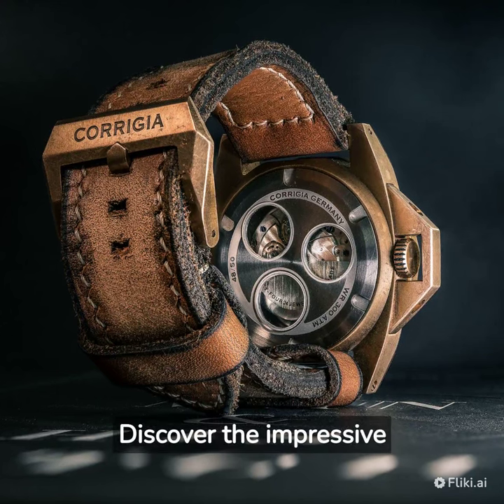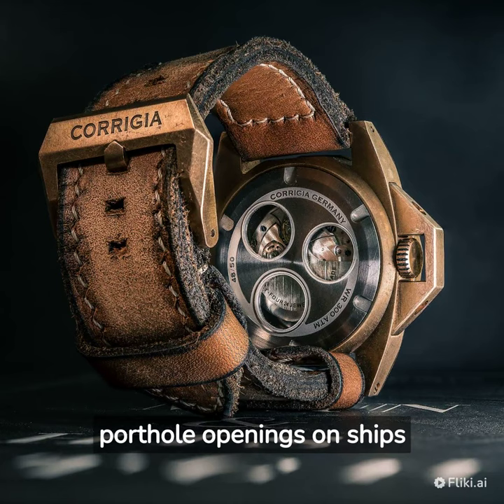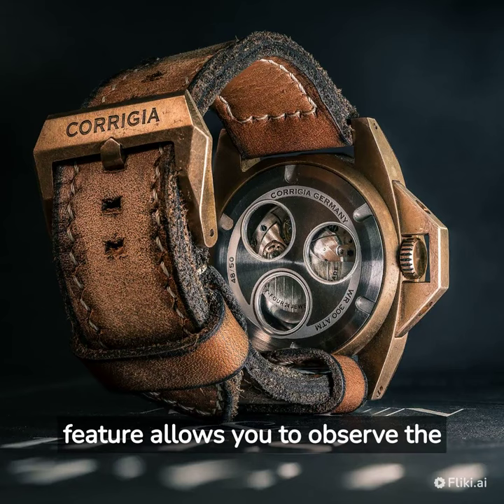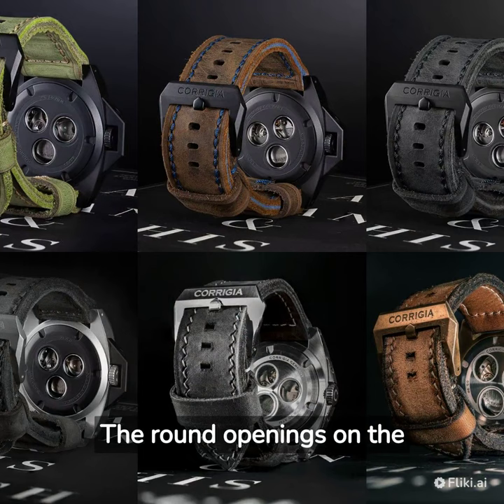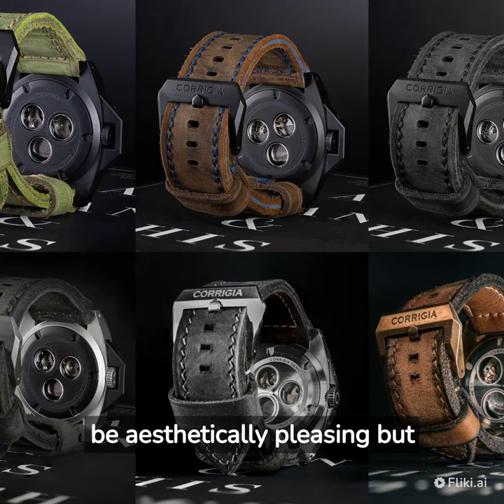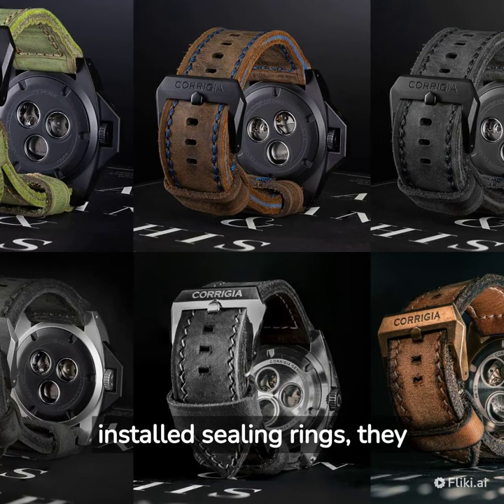Discover the impressive back of the Corrigia diving watch!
Inspired by the porthole openings on ships and submarines! This unique feature allows you to observe the inner mechanisms of the watch while enjoying its sophisticated design.

The round openings on the back of the Corrigia diving watch are designed not only to be aesthetically pleasing but also to meet the high standards of the shipping industry. With three installed sealing rings, they are waterproof and increase the pressure resistance against water from the outside, making the watch ideal for divers and water sports enthusiasts.

Portholes are often referred to as windows on ships and submarines that serve as entrances for daylight and air and allow crew members to observe their surroundings. The Corrigia diving watch offers a similar experience by allowing you to take a look inside the watch and admire its beautifully decorated movement and mechanical workings. The use of portholes on the back of the watch demonstrates the brand's commitment to design and functionality.

By using portholes on the back of the Corrigia diving watch, the brand showcases its dedication to design and functionality. If you're looking for a sturdy and elegant watch that looks good both underwater and on land, then the Corrigia diving watch with its impressive porthole openings on the back is the perfect choice for you!